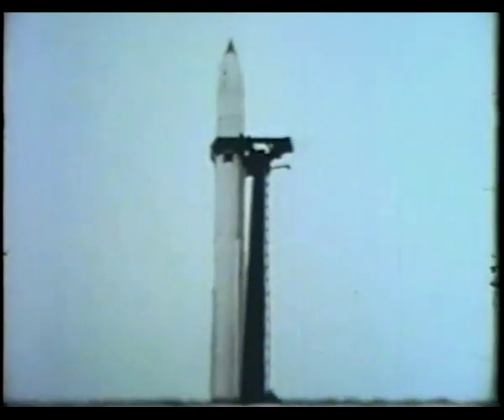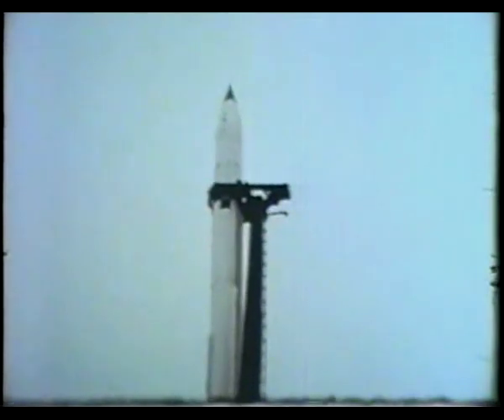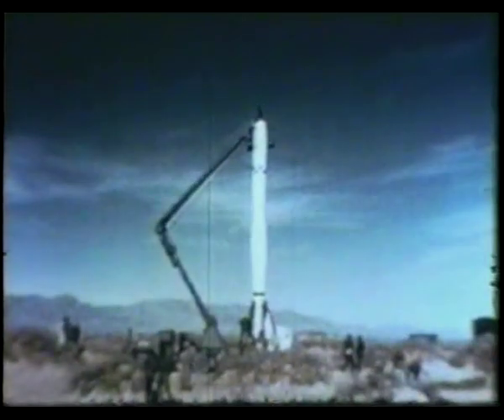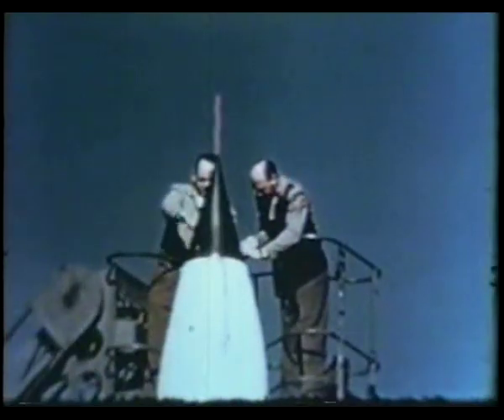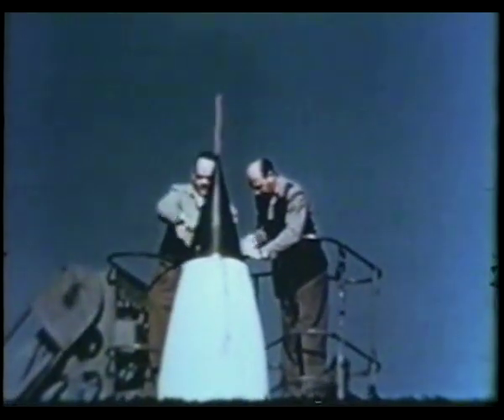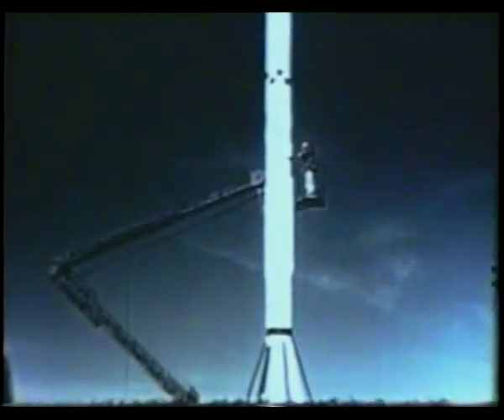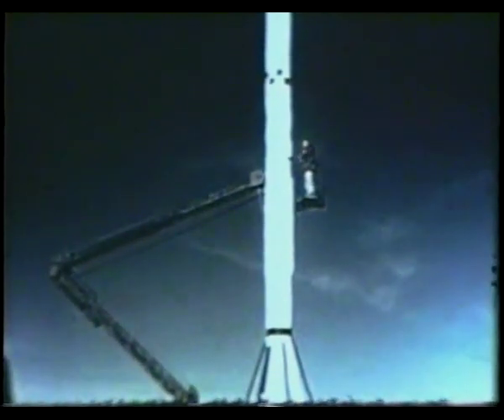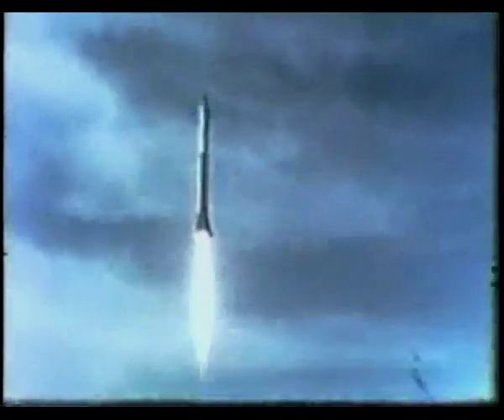MGM-5 Corporal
A